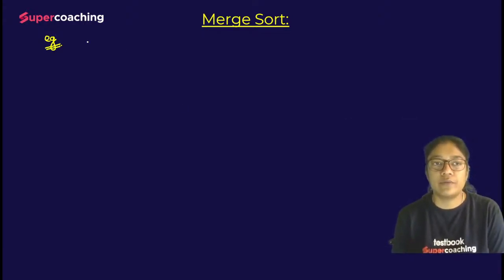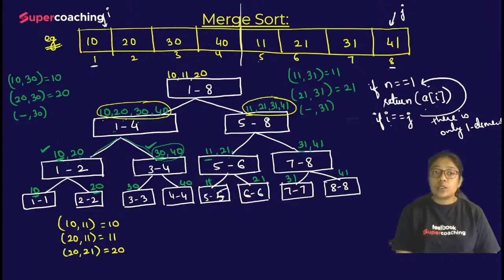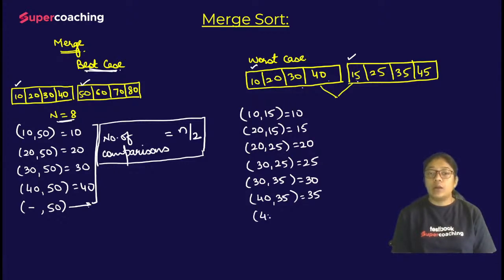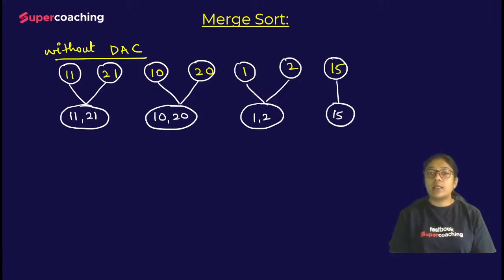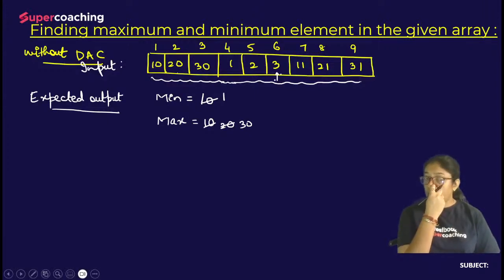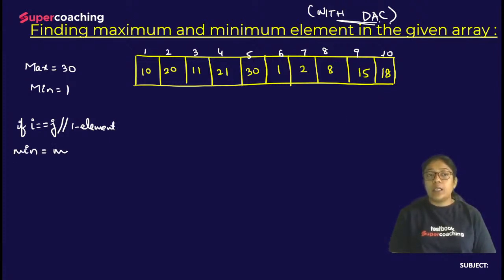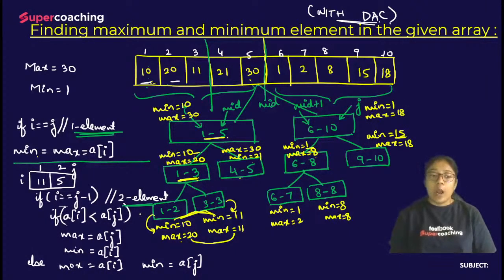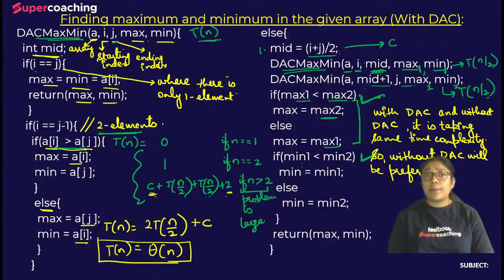Algorithm | Divide and Conquer(Part-2) | GATE 2024 CSE Lecture | By Shefali Ma'am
1. 30+ Courses by Super Teachers
2. 2500+ live classes by Experts
3. Dedicated doubt clearing sessions.
4. Take the advantage of real-time interaction with India’s best teachers
5. 500+ study notes for all subjects
6. 1000+ Full Mock Tests